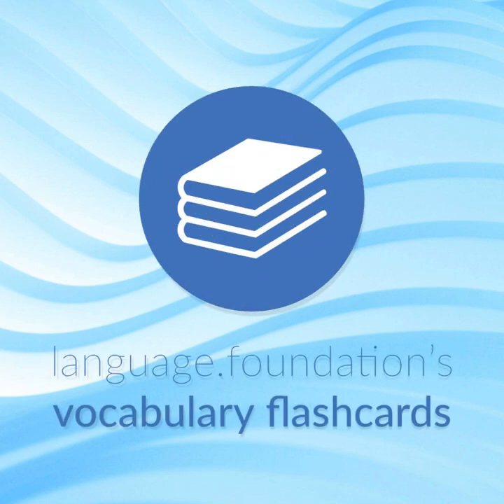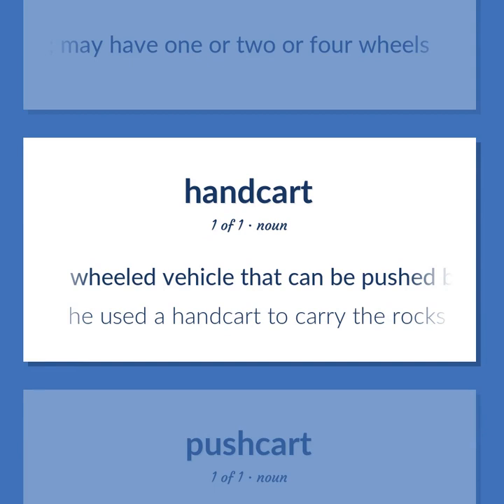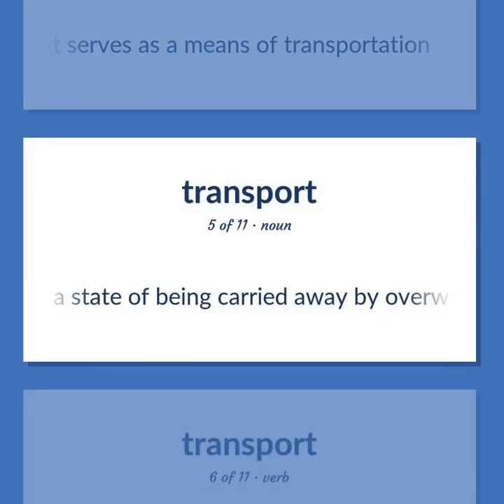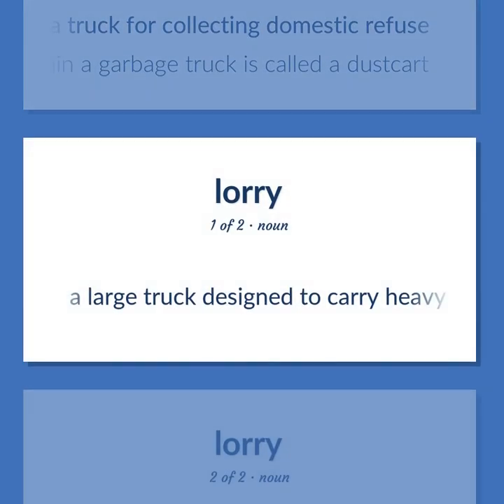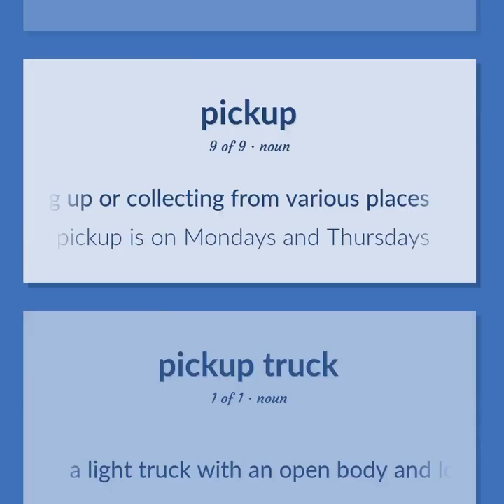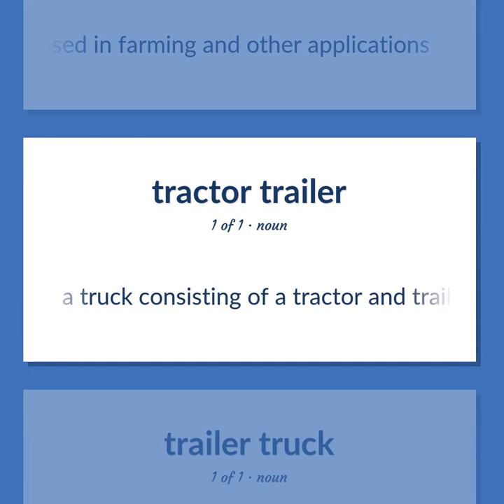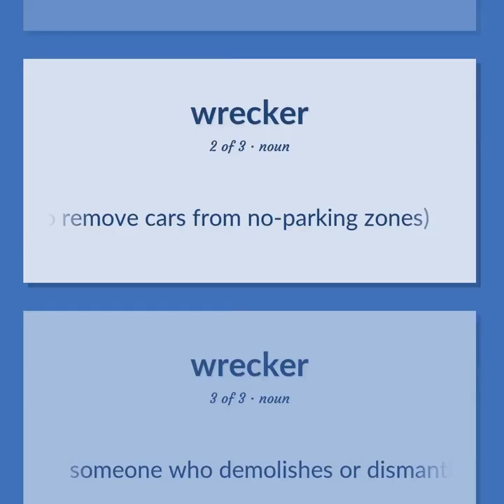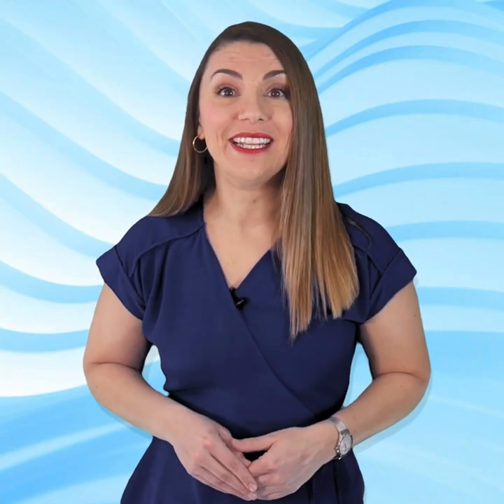Truck - 77 English Vocabulary Flashcards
TRUCK meaning. Following our free educational materials, you learn English in a great way with ease and efficiency.